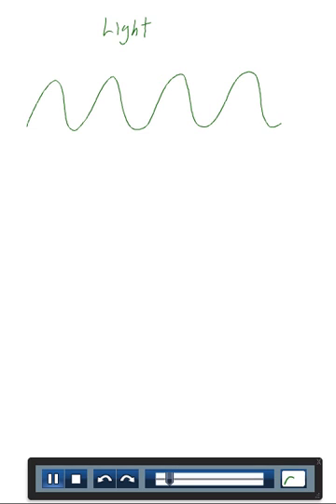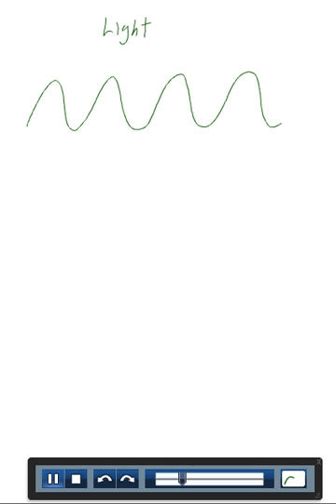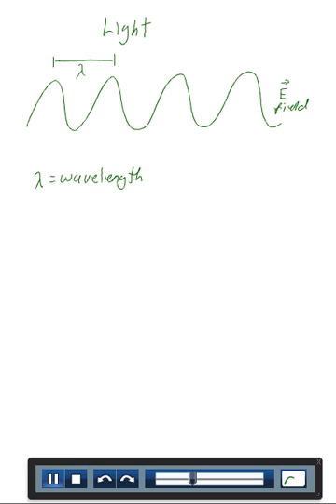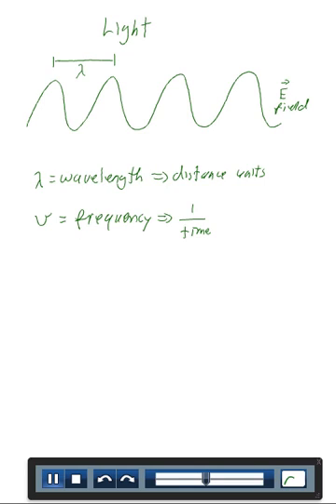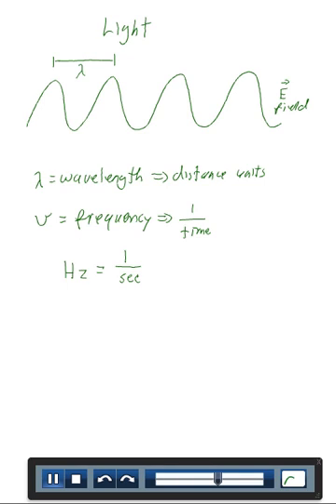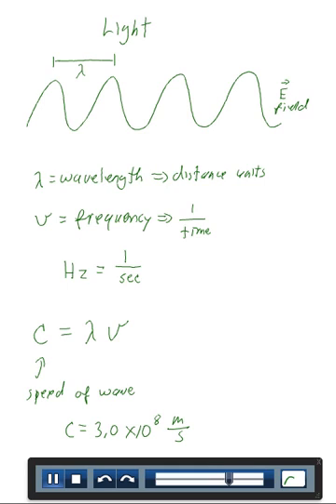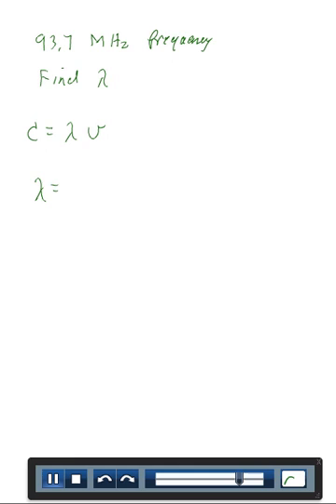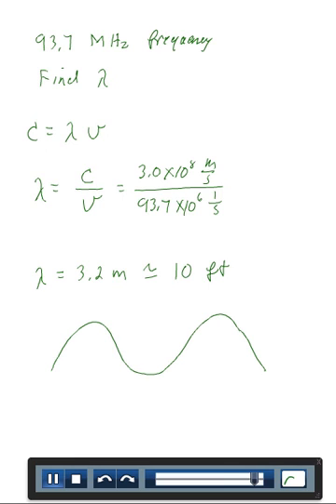Chem 105-Light 1